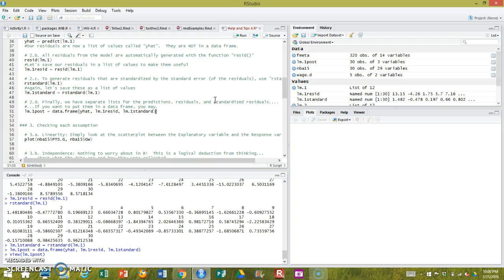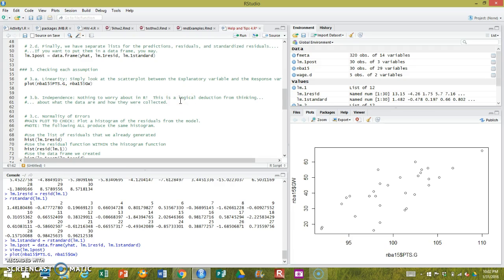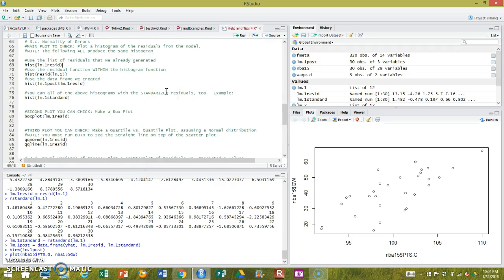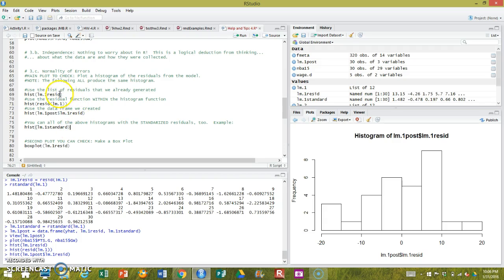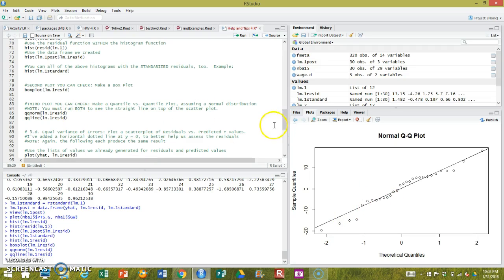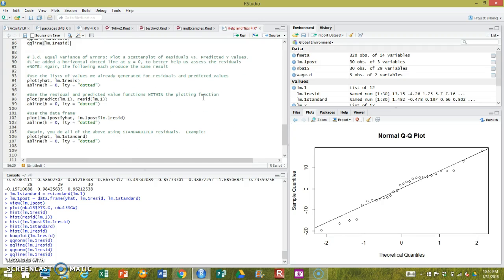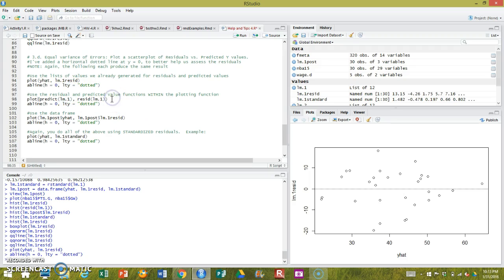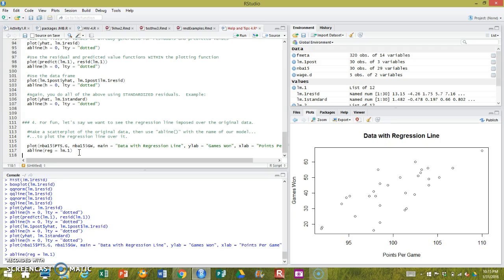Help and Tips 4 Part 2 (EPSY 5262)